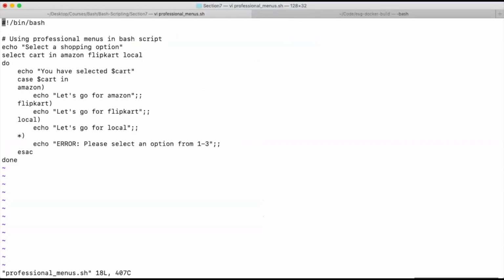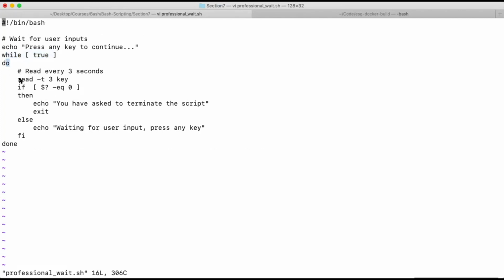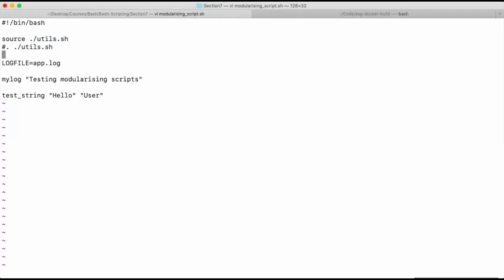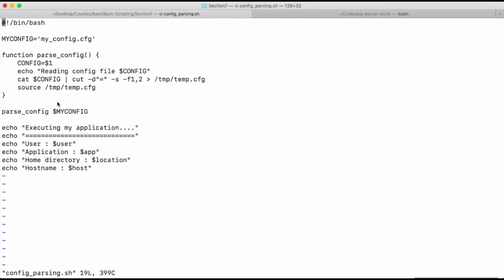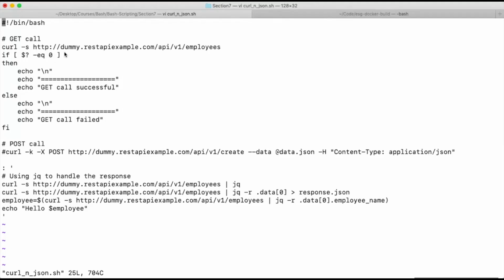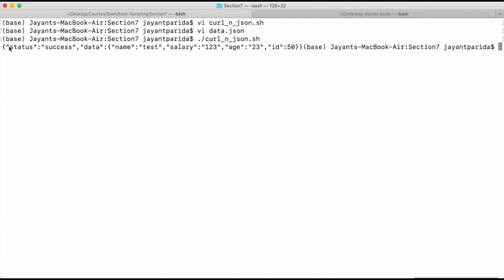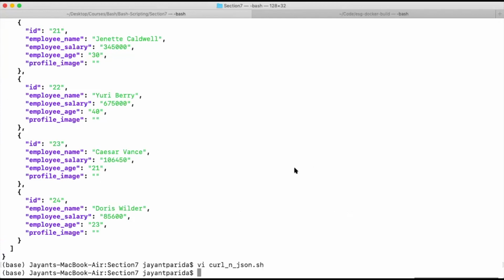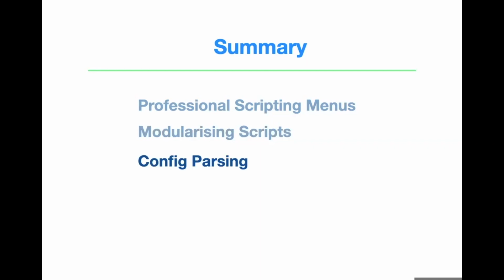Application Scripts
Application Scripts - How to use some additional concepts through scripting